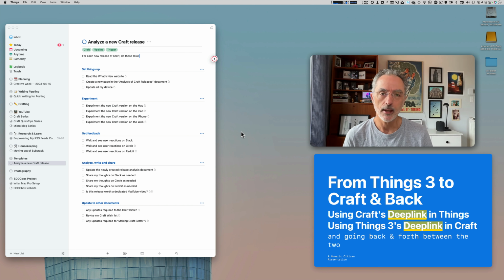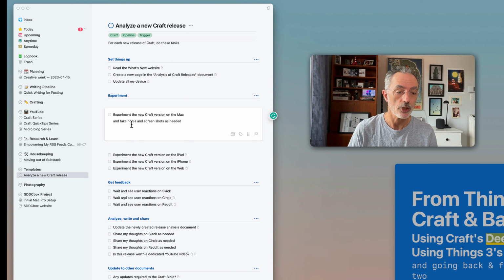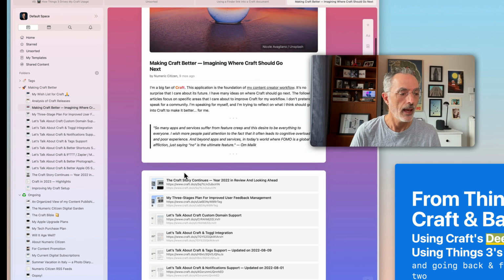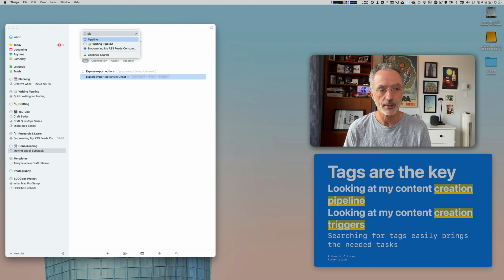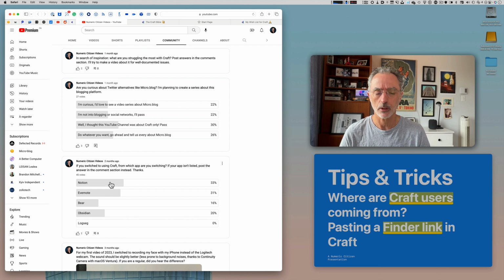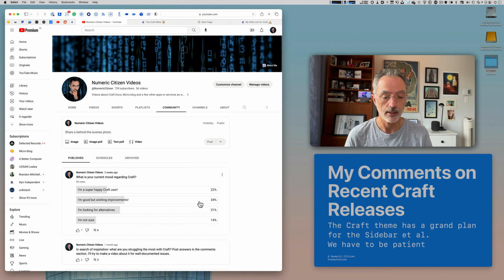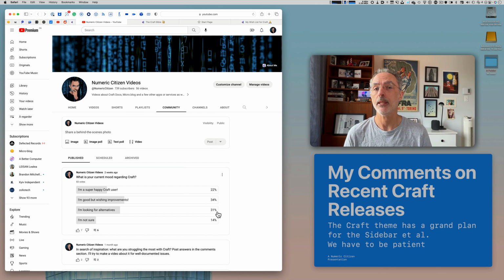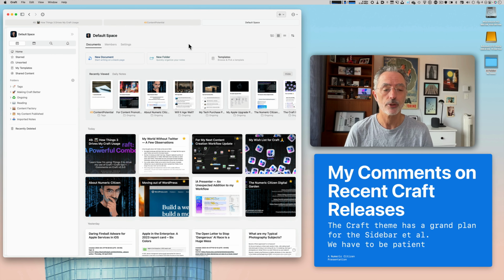Using Things 3 to Drive my Craft Usage + Craft Tips & Tricks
In this video, you'll see and learn how I use Things 3 with Craft. Both of these apps form a powerful combo.

🕙 CHAPTERS
00:21 - Things 3 + Craft = Powerful Combo
09:12 - Using Tags in Things
11:45 - Some interesting YouTube poll results
13:40 - Linking Finder objects into Craft document
15:12 - My comments about Craft's recent releases
22:29 - Conclusion